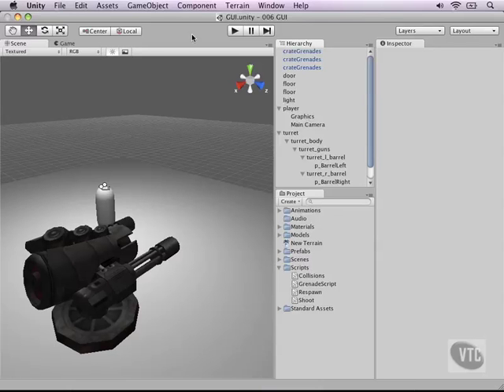09. G.U.I. & Menus - Understanding Unity GUI